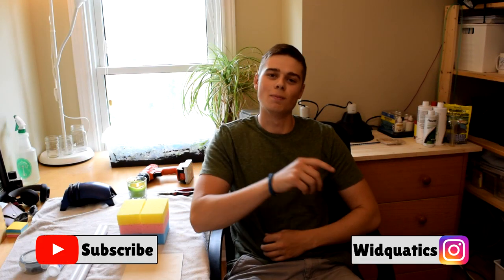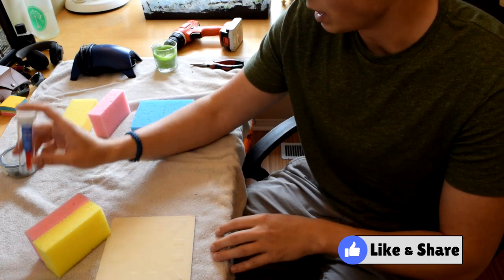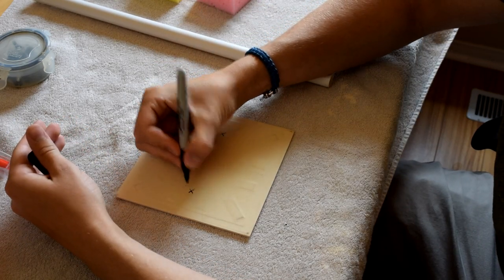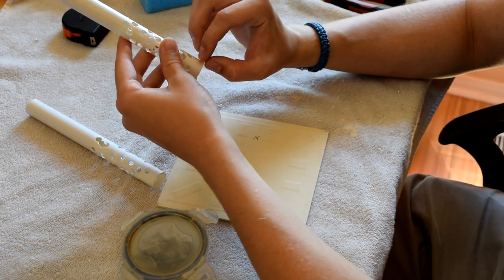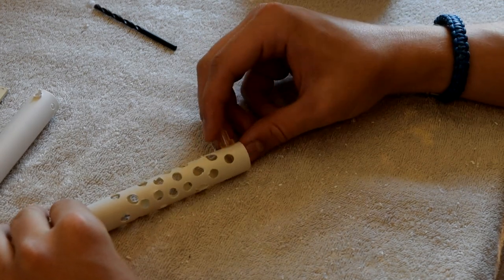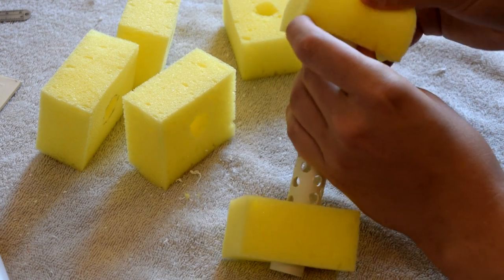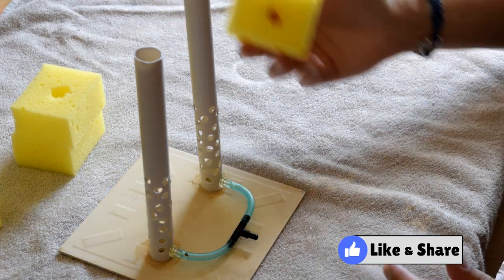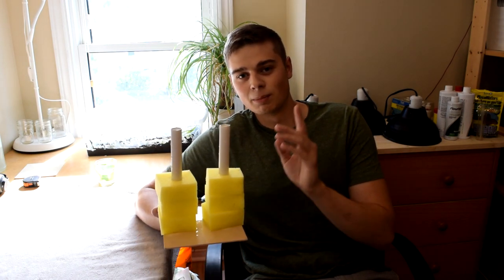How To Make A Sponge Filter For Aquarium! (DIY CHEAP FILTER)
This is a step by step tutorial on how I make DIY sponge filters for my aquariums. These cheap filters cost next to nothing and odds are you have enough materials around your fish room to build one. Sponge filters are one of the best aquarium filters you can run for several reasons. Firstly, they are cheap to make and have running, seeing as they only require an air pump to run them. They also require little maintenance, sponge filters only need to be cleaned when the sponges get clogged up with debris from your aquarium. Lastly, these internal fish tank filters are also convenient because there is no moving water that gets pumped out of your aquarium so there is no risk of having your filter cause a back siphon or leak. Another advantage to this design is because there are three separate sponges on each lift tube, you can easily seed new sponge filters with beneficial bacteria by switching one of the old sponges and adding that in with two new sponges on a new filter. This can speed up the cycling time of a new aquarium and kick start the bacterial load of a new sponge filter.

This project is super easy! The list of materials used to make this sponge filter is a short list. Most of these items you likely already have or can substitute for items you have laying round your fish room. You will need, a base such as a tile, a tube of some sort to act as the lift tube, superglue, sponges, various airline accessories (valves, splitters, and plugs), and either a drill or candle and nails to make the holes in the lift tube.

NOTE: The super glue used in this build was purchased at a dollar store. I was using the thick gel superglue from the brand adhaero. I have used this glue for many aquarium related projects and have had no issues. If using super glue in your aquarium is something that concerns you there are many support forums and facebook groups that would be happy to help you find a brand with a good track record for being safe in an aquarium.

To clean your aquarium sponge filter, it’s as easy as sliding the sponges off the lift tube and squeezing them clean in a bucket of waste aquarium water during a water change. They can then be added back to the lift tube to continue cleaning your aquarium water.